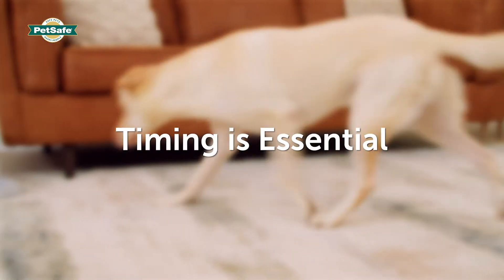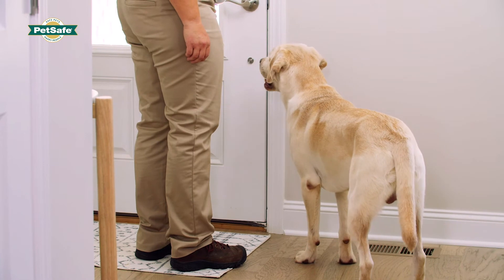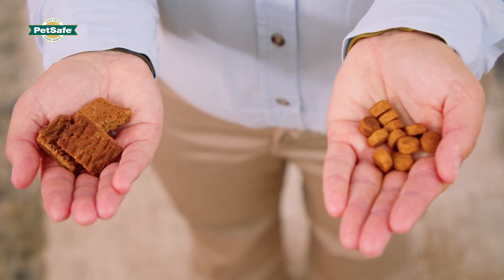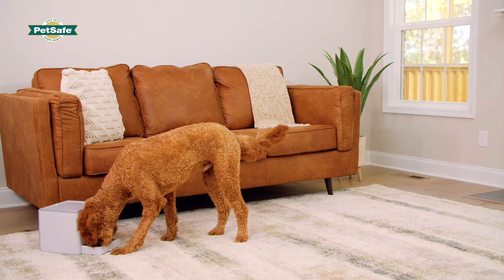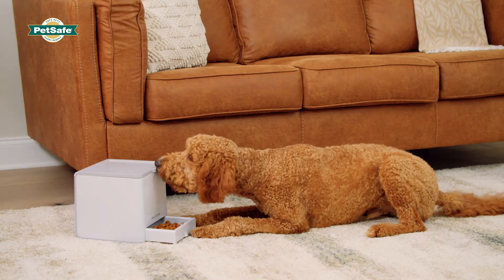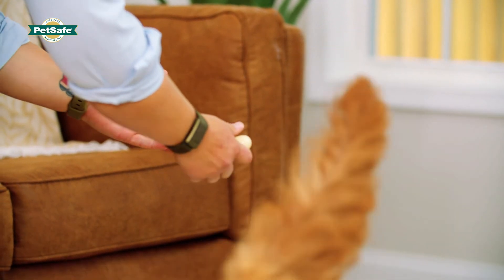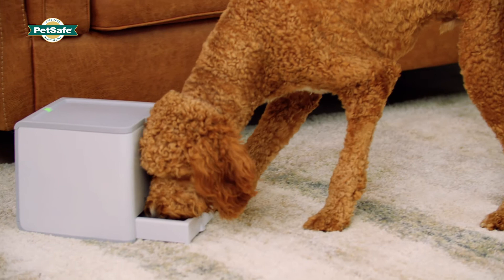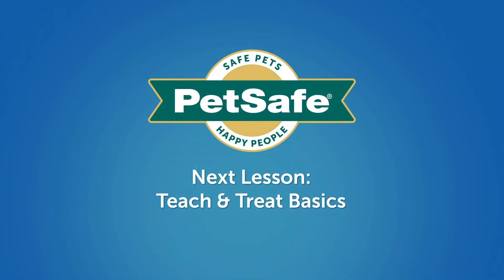Teach & Treat – Training Lesson 1: How Your Dog Learns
"When it comes to training your dog, timing and frequency are key. This video will help you understand what motivates your dog during a training session.

"This is the first of a five-part video series that will help you become a training pro with your Teach & Treat Remote Reward Trainer. When you're ready for the next lesson, you can click on one of the following videos:

For decades, PetSafe® brand has been a trusted global leader in pet behavior, containment and lifestyle innovations. Your pet deserves the best. Trust PetSafe® to keep your pet healthy, safe and happy.

0:00 Intro
0:15 Timing is Essential
0:46 Understanding Your Dog's Motivation
1:27 Treats and Food Rewards
3:04 How Your Dog Learns
4:18 Keeping Your Dog Healthy
5:34 Outro